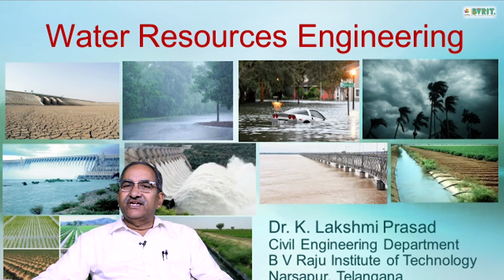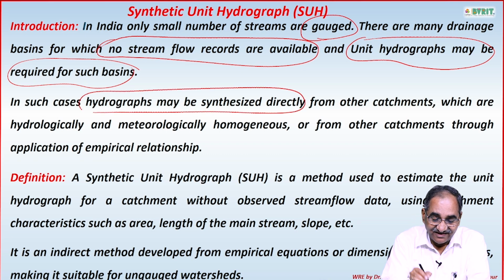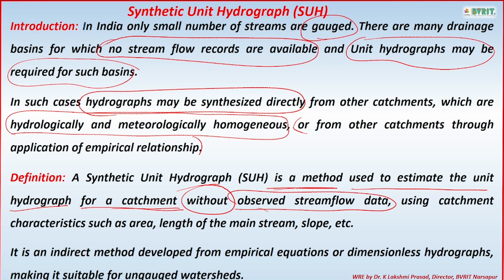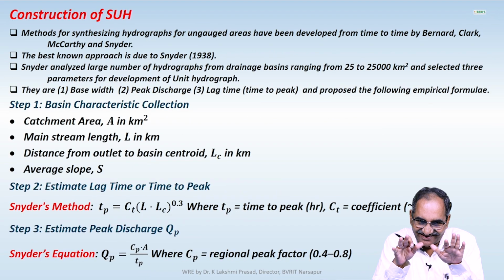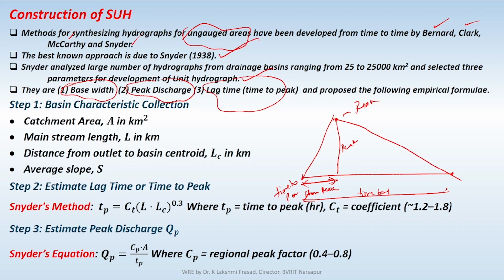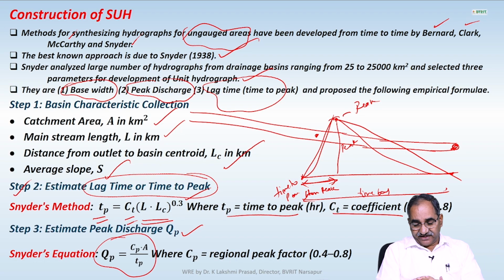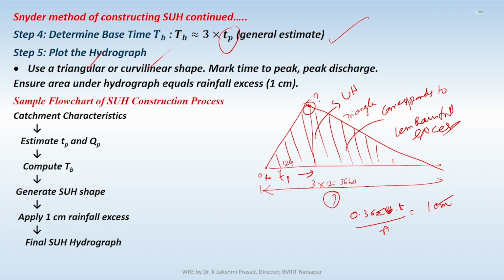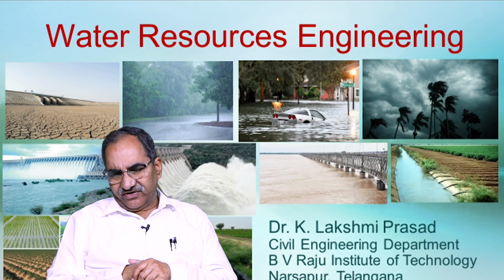Synthetic Unit Hydrograph by Dr. K Lakshmi Prasad